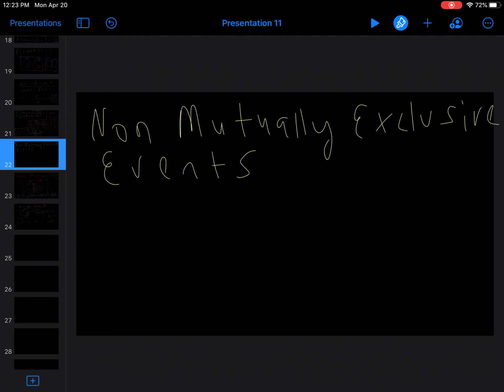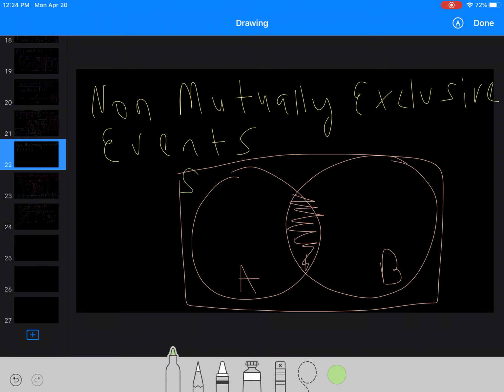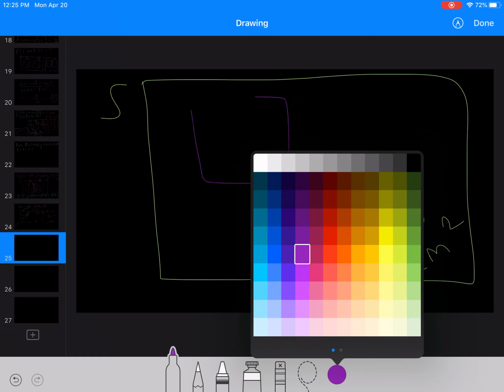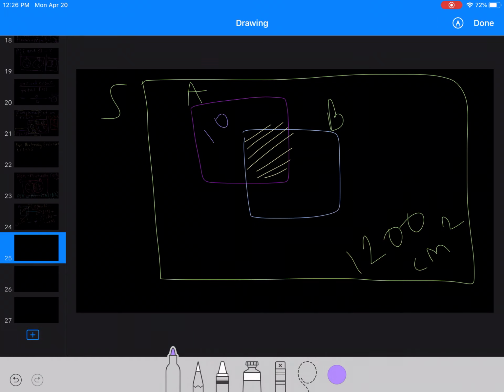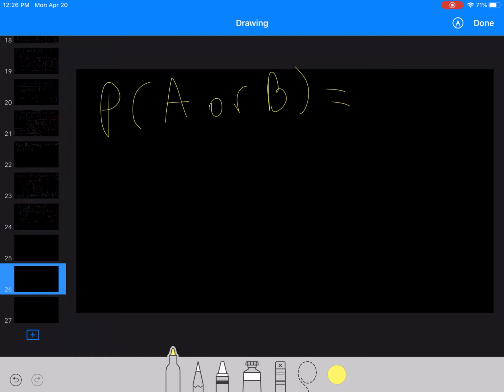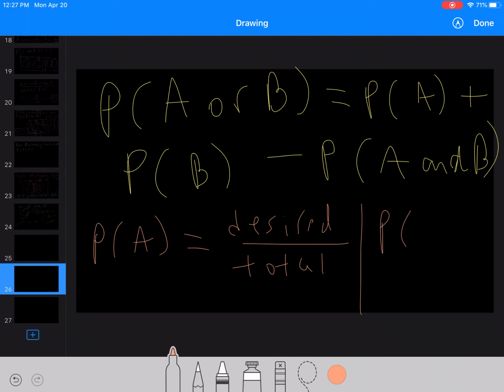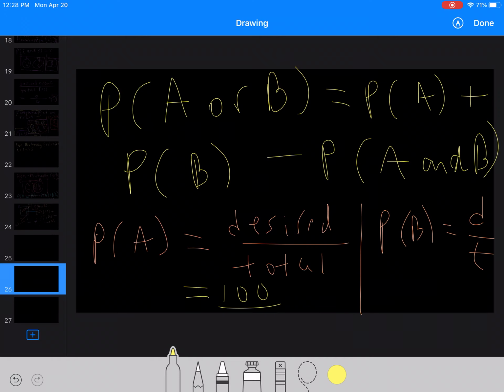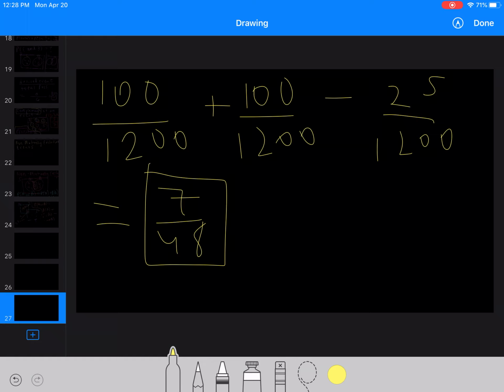Probability: Non Mutually Exclusive Events